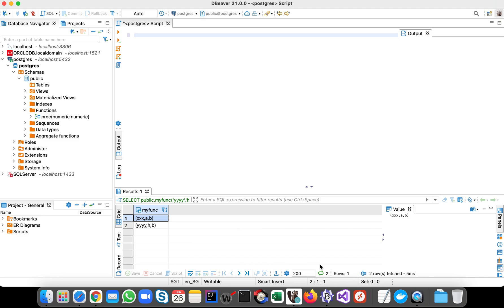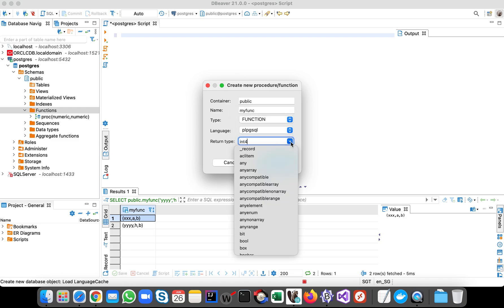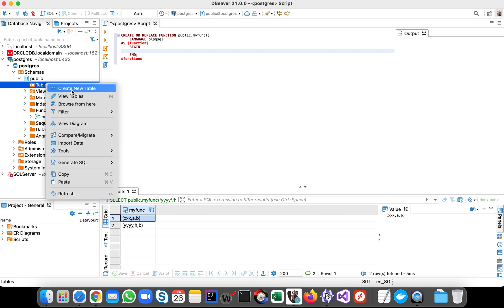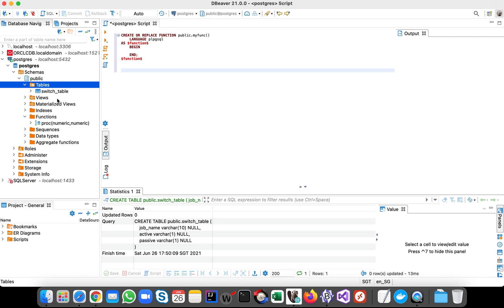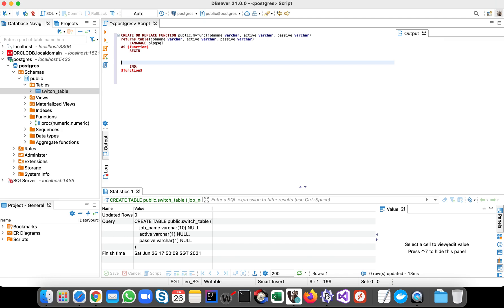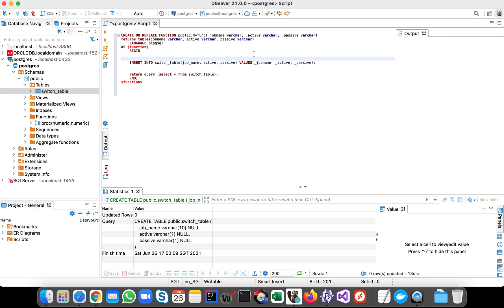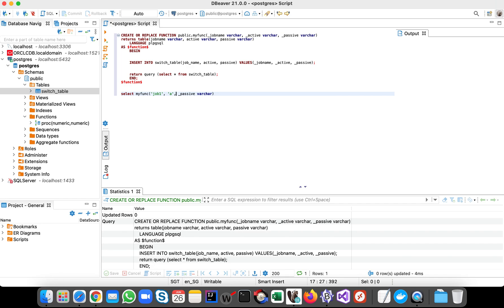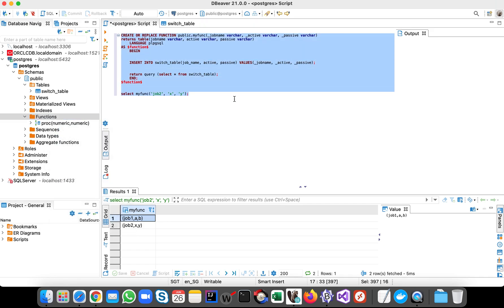PostgreSQL stored procedure tutorial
create or replace function myfunc(_jobname varchar, _active varchar, _passive varchar)
returns table(a varchar, b varchar, c varchar)
as
declare
_flag varchar;
_sql varchar;

begin

 _sql = 'INSERT INTO public.switch_table ' ||
           '(job_name, active, passive)' ||
           'VALUES(' || quote_literal(_jobname) ||
               ', ' || quote_literal(_active) ||
               ', ' || quote_literal(_passive) || ')';
    execute _sql;

 _sql = 'select active from switch_table where job_name=' || quote_literal(_jobname);

    execute _sql into _flag;

 raise notice '_flag = %', _flag;

 return query (select * from switch_table);

end;
language 'plpgsql';